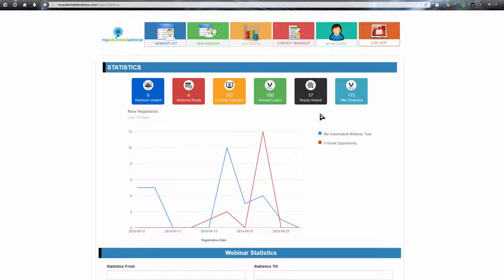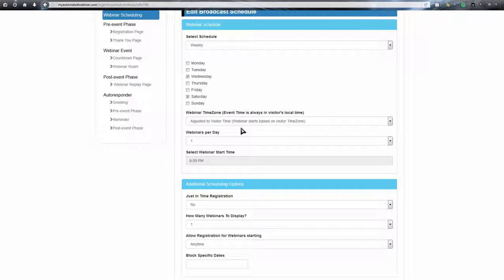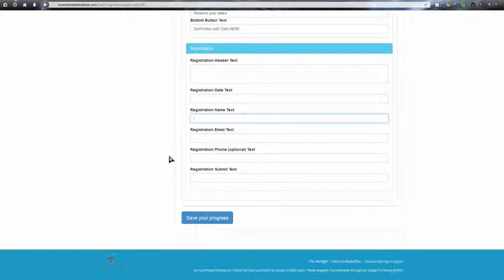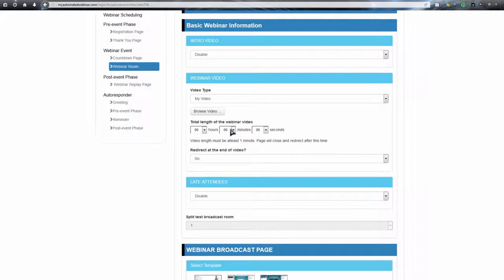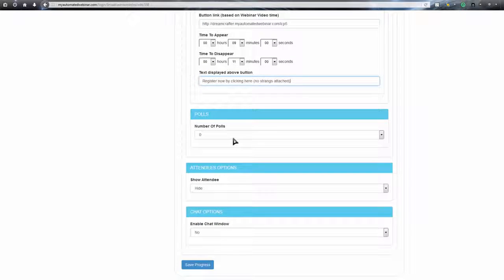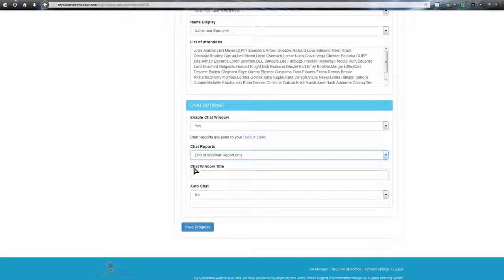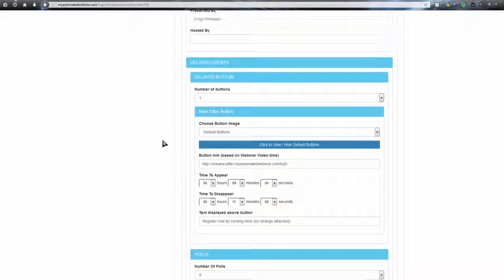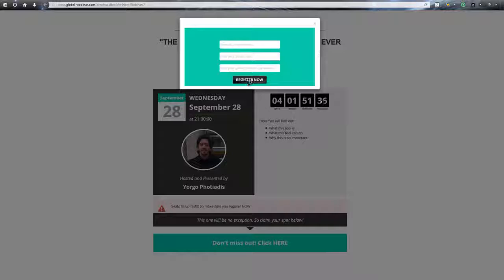1.ACME VIDEO-PRESENTATION OF AUTOMATED WEBINAR(ENGLISH)